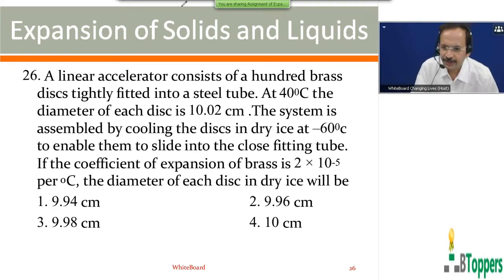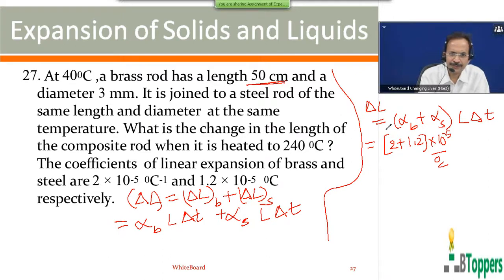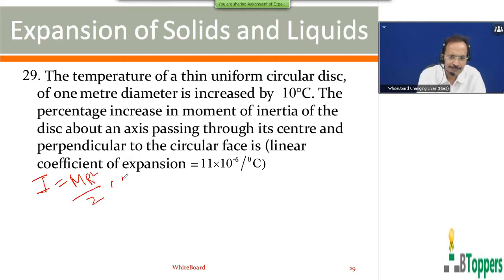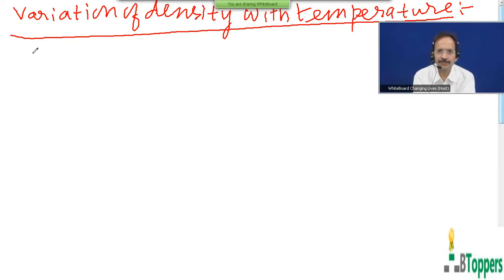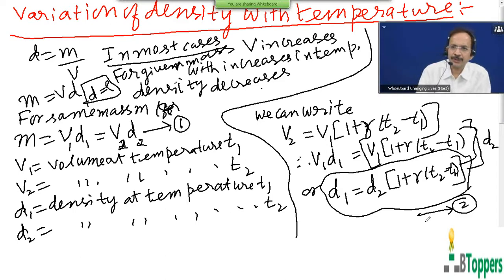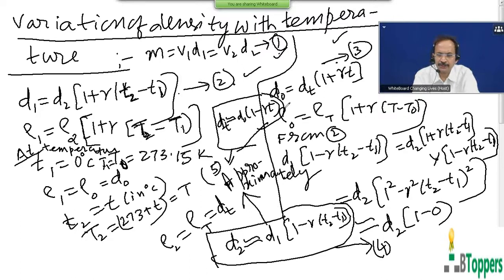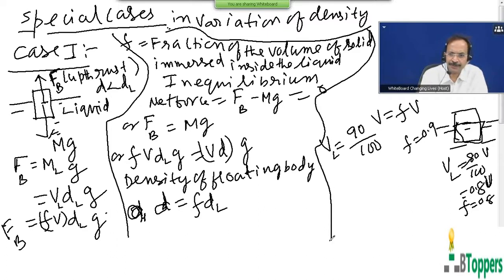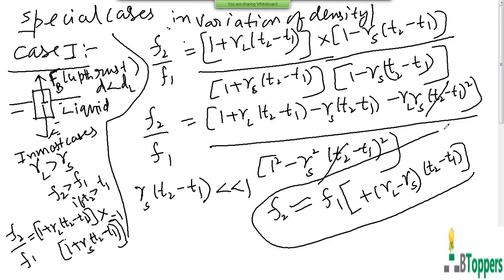EXPANSION OF SOLIDS Lecture 8